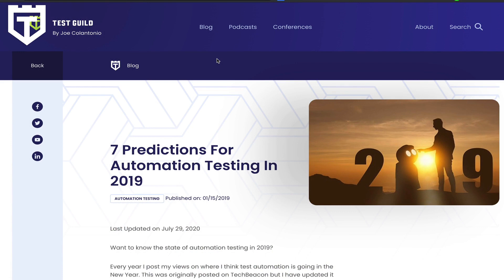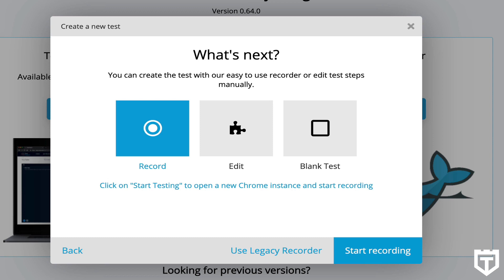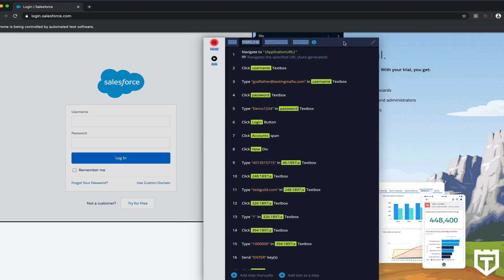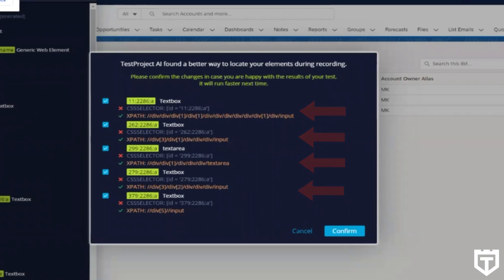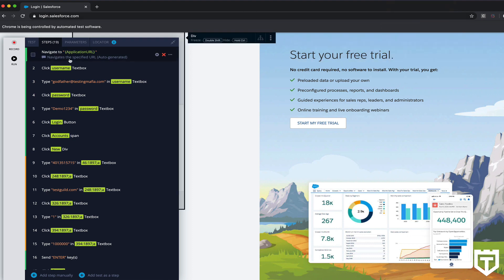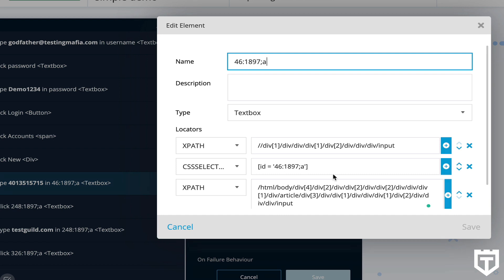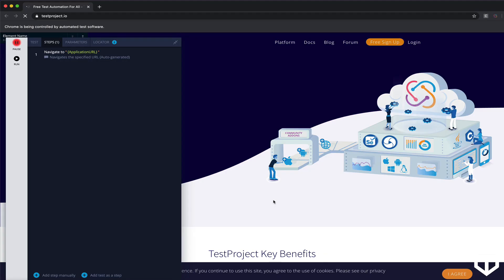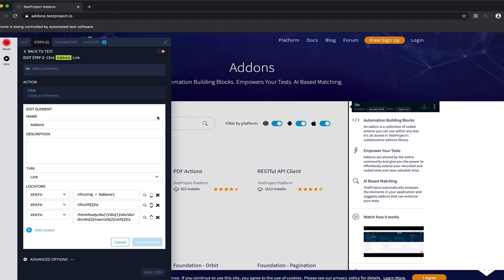New AI/ML Free TestProject Automation Testing Recorder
In this video, I want to show you how the new @TRICENTIS TestProject Recorder handles complex, iFrame-based applications like @Salesforce.

It also shows you some cool, self-healing, artificialintelligence AI machinelearning ML features that have been developed and added to the latest test project release.

Whether you're a testautomation beginner or an advanced user, there are a lot of things in this new release that are going to help you accelerate your automationtesting efforts.